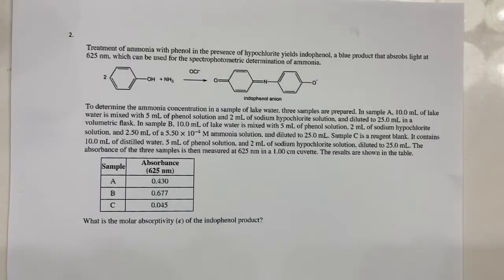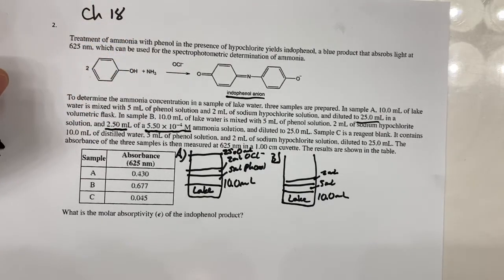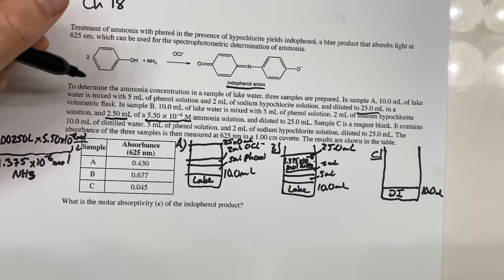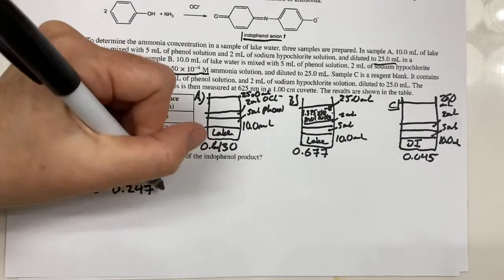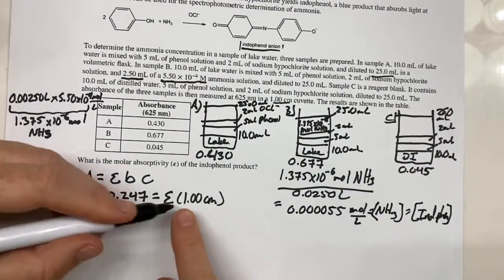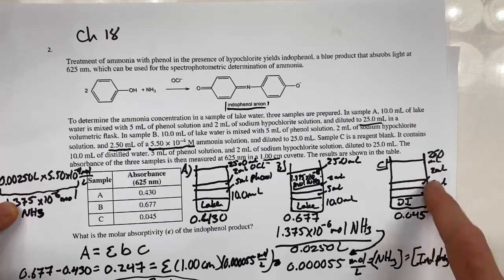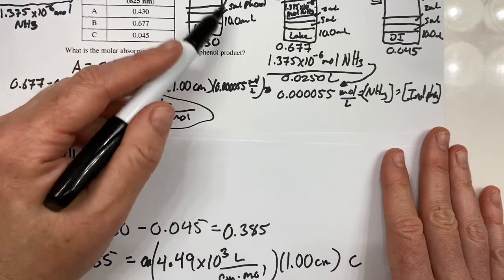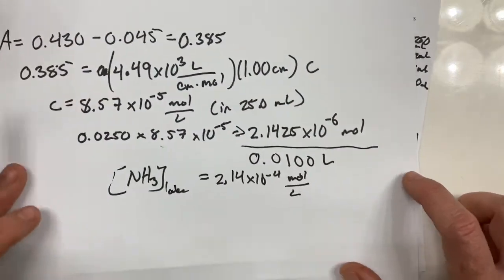3214 Ch 18 Q2